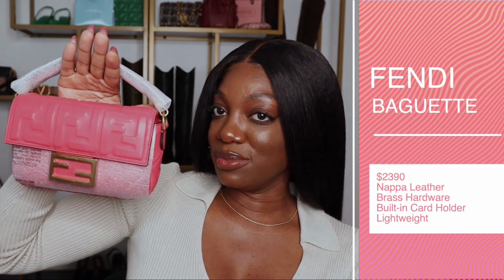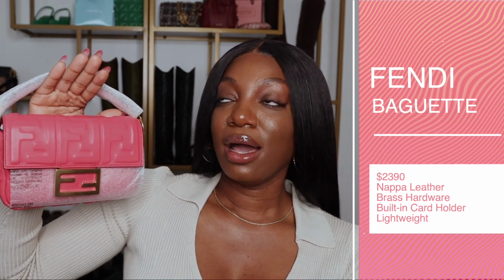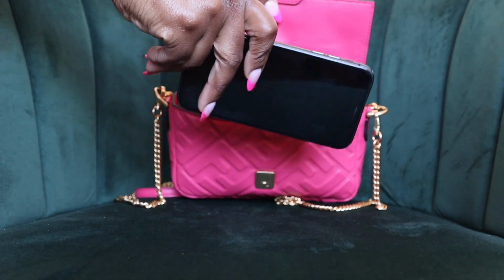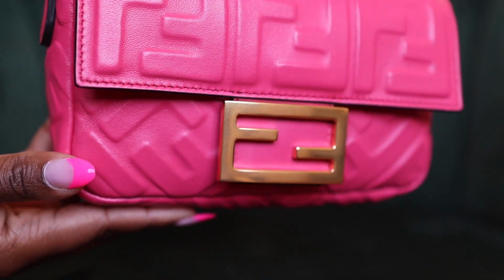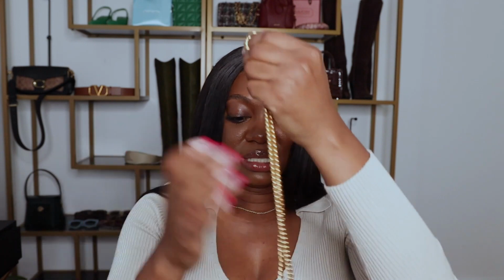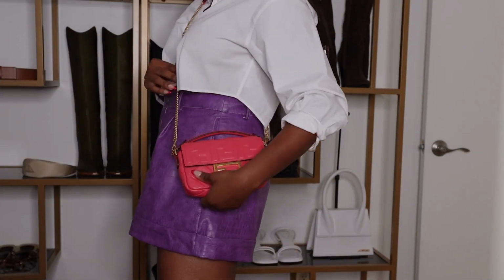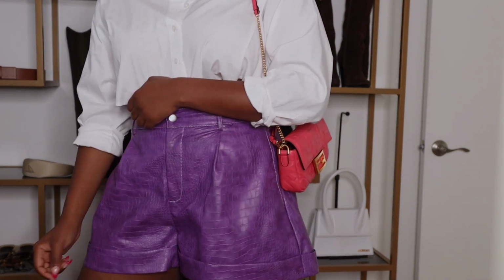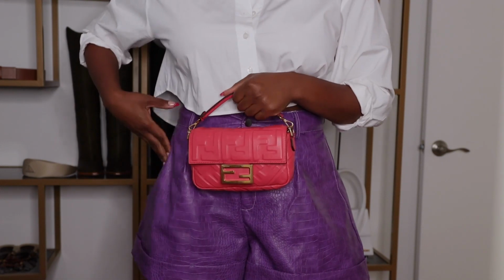MATERIAL GWORL! | Hot Pink Fendi Mini Baguette | The Daily Seyi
Hey y'all! Sharing my very first Fendi purse purchase, a hot pink mini baguette! I am so happy with this bag and what it represents. The result of hard work and determination, and staying true to my path.

Shop my Fashion, Beauty, and Home favorites over on Like to Know It
Hi There! I’m Seyi and I am a Los Angeles based content creator, model and aspiring actress. Welcome to my other little corner of the internet!

On this channel, I share style and fashion content, beauty and skincare tips, along with tips on how to look and feel your absolute best.

I appreciate you for taking the time to spend some time with me. I hope that you stay and I look forward to creating more for all of you!